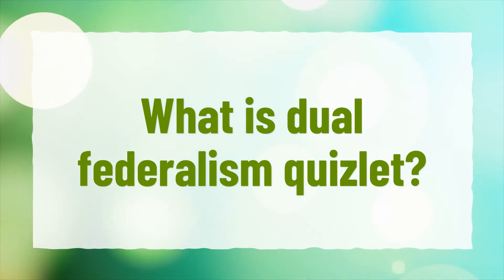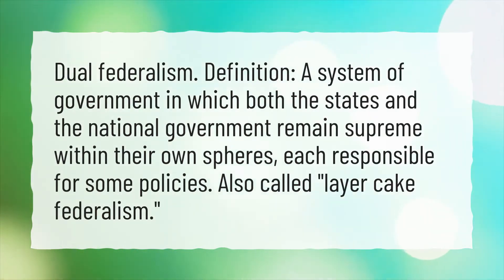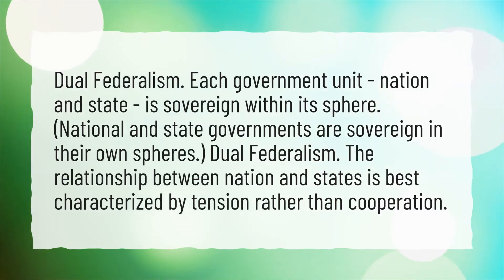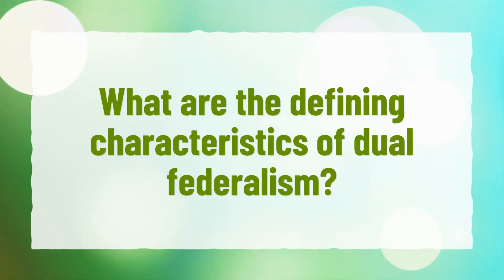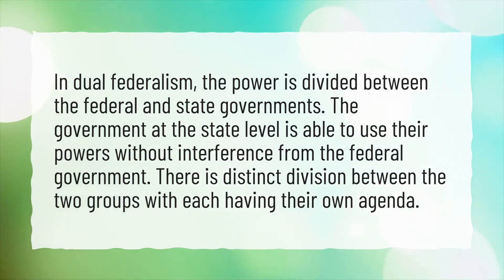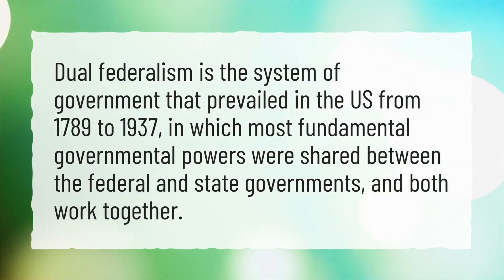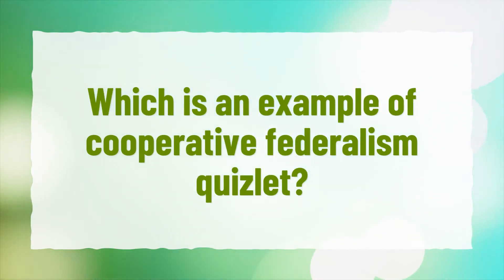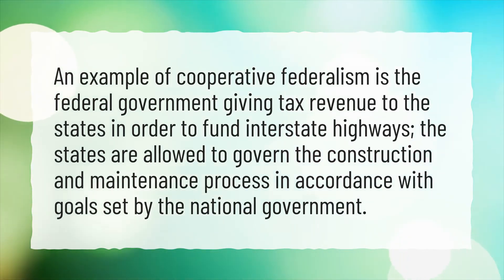What is dual federalism quizlet?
More About Dual Federalism • What is dual federalism quizlet?